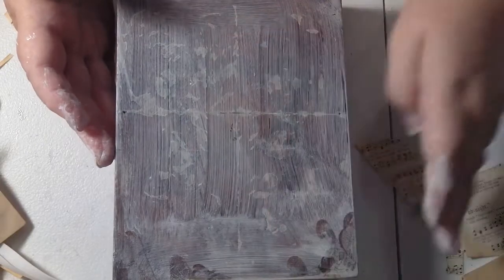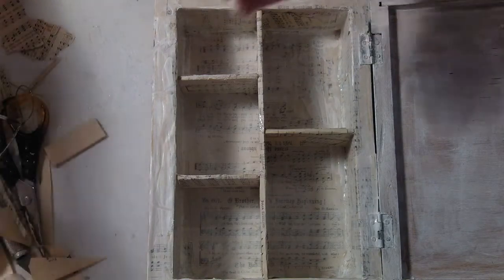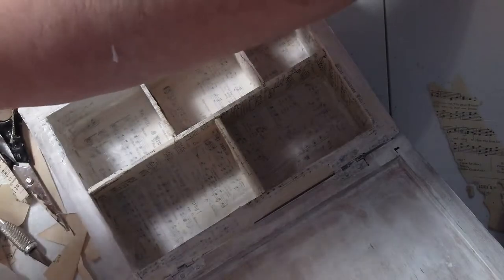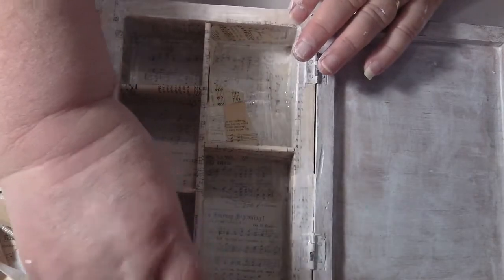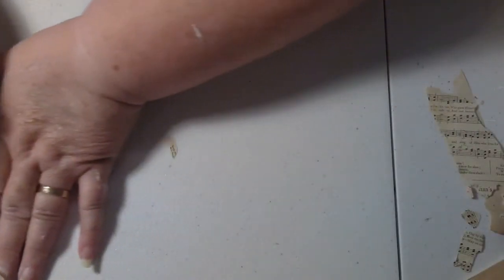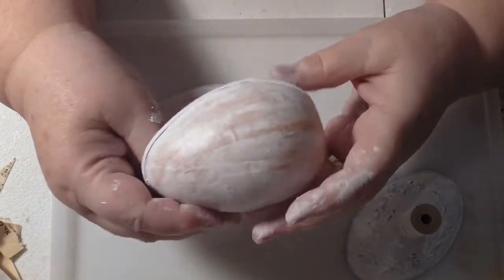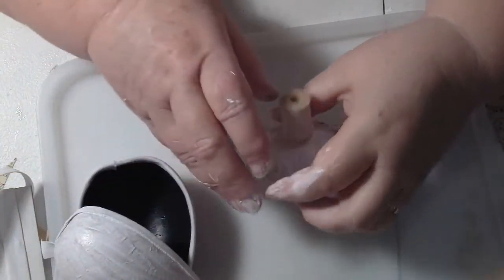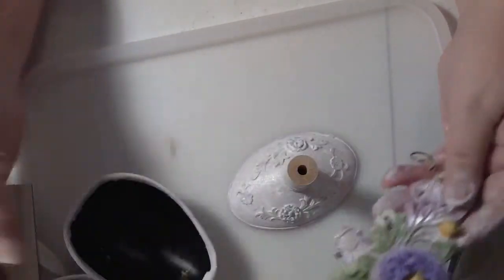Things I am working on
Here is a box and a egg that I am working on